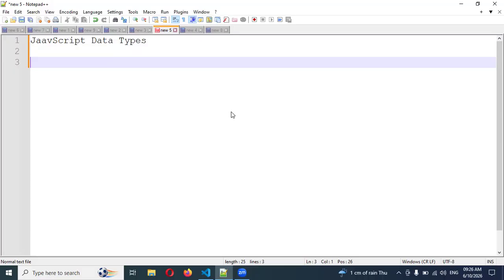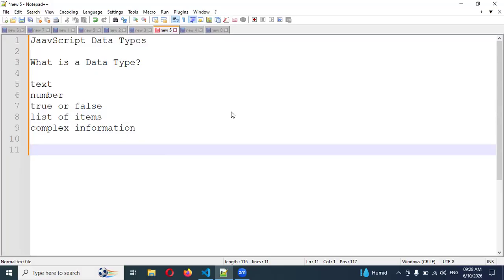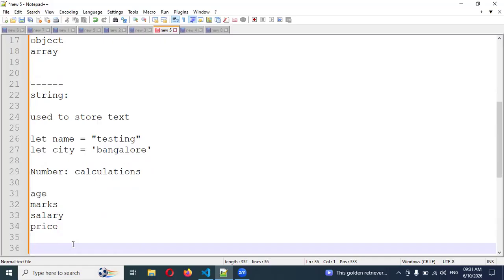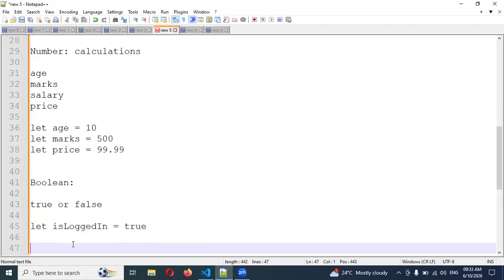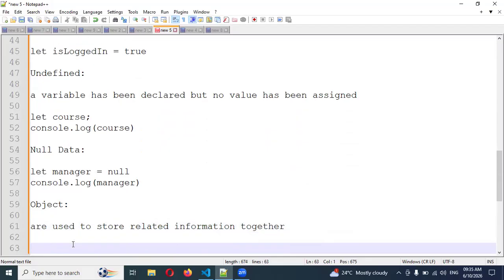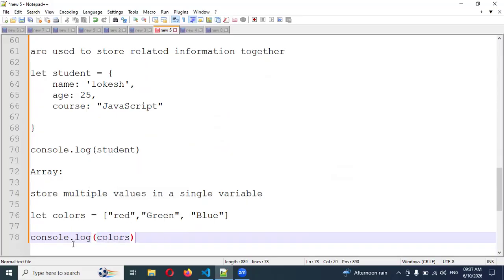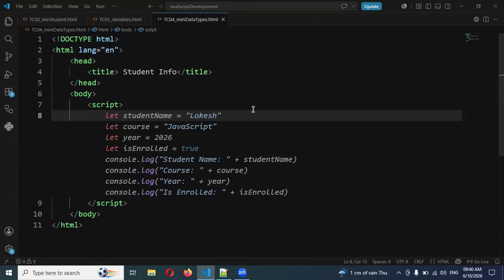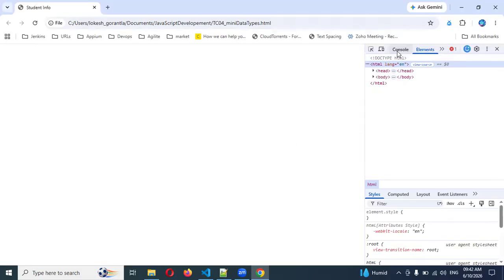JavaScript Tutorial for Beginner #4: Data Types in JavaScript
Thanks,
Lokesh Gorantla